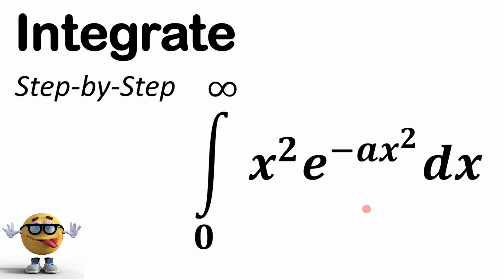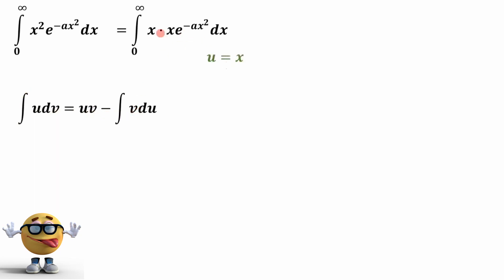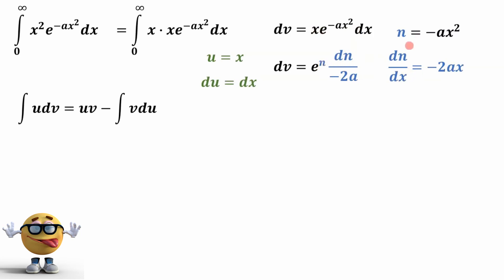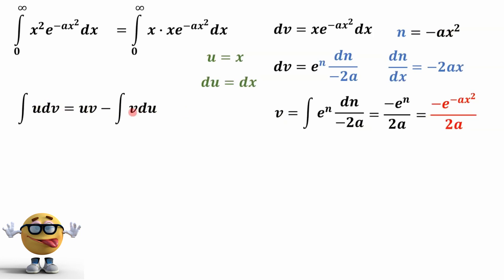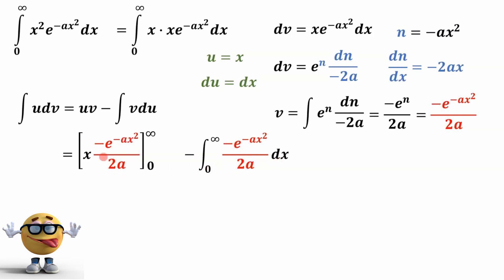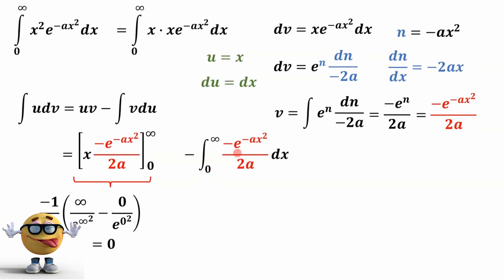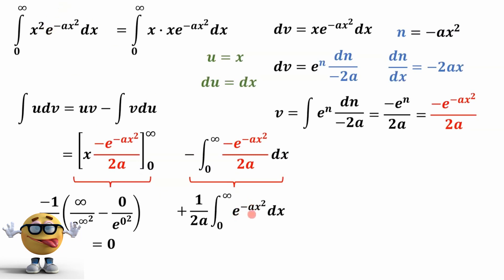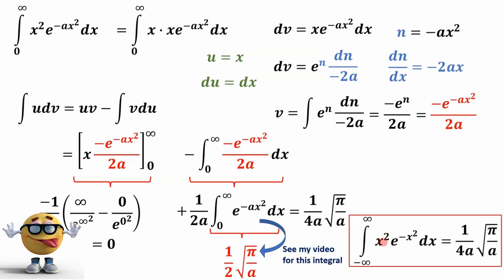Integral of x^2e^-ax^2 from 0 to infinity. 💪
Integrate x^2e^-ax^2 from 0 to infinity. This function is also expressed as x^2e^(-ax^2). This is a Gaussian function that is common in calculus, physics, and chemistry.

The last integral limits say neg infinity to infinity but should be from 0 to infinity.